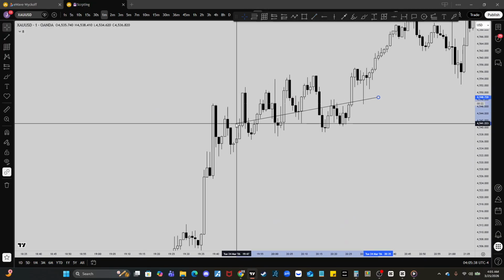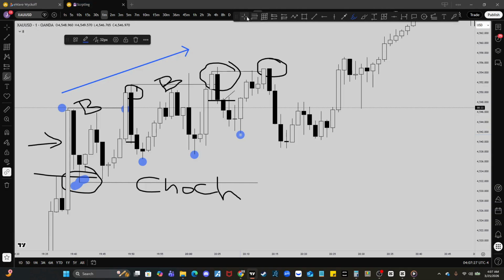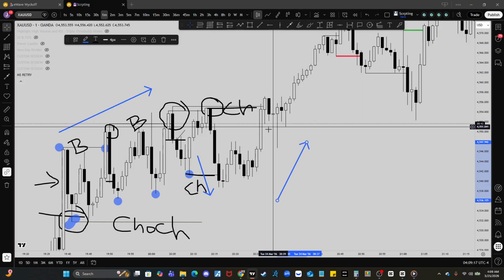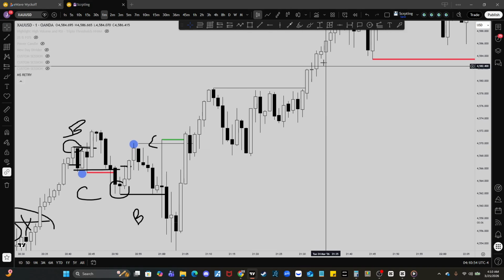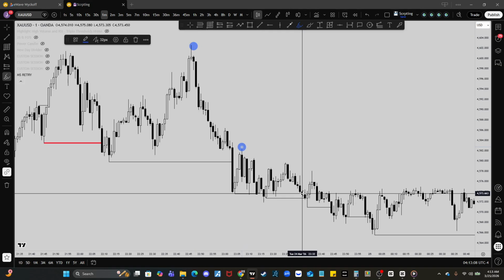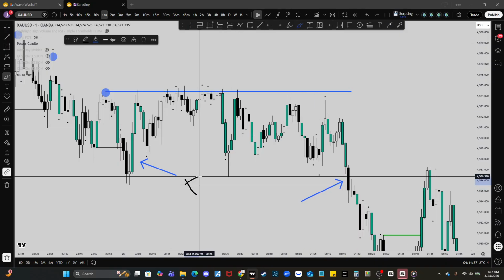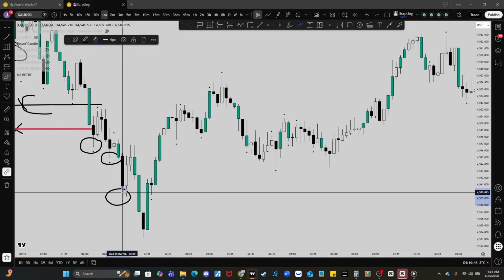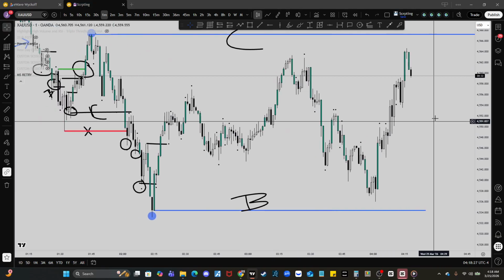Is Structure Important?